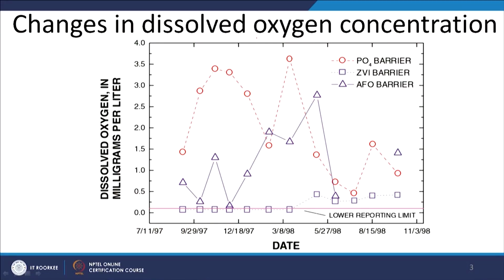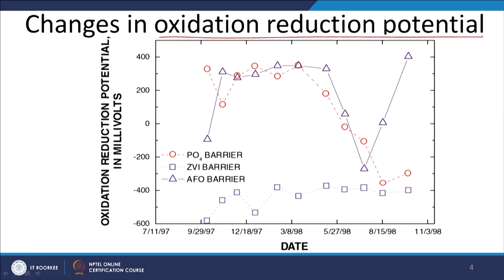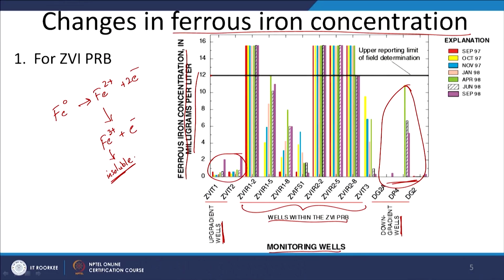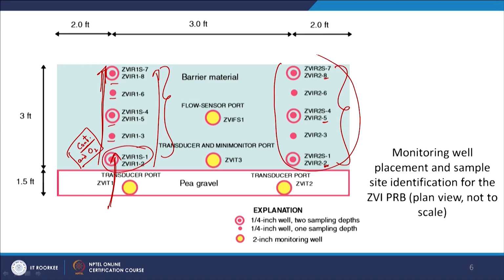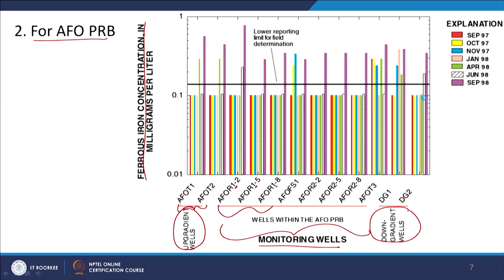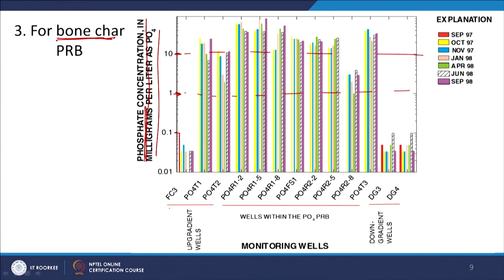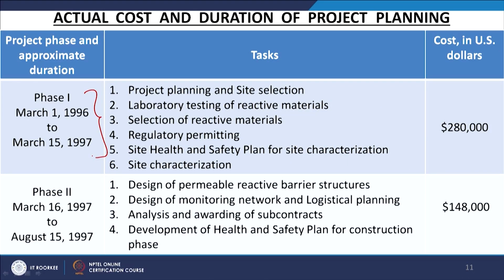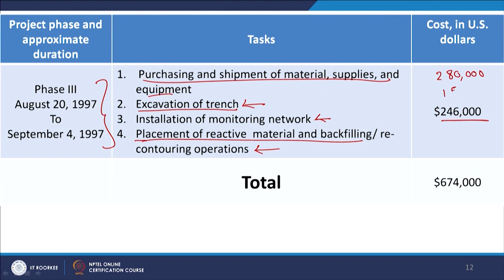Case Study (Utah)-Contd.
case study - Utah; conclusion of contaminant (uranium) removal by PRB based on different media by different curve like oxygen concentration, ORP reading, ferrous concentration etc and cost estimation for remediation by PRB